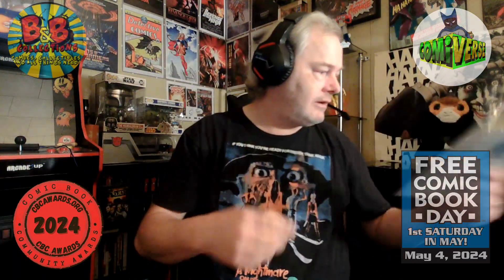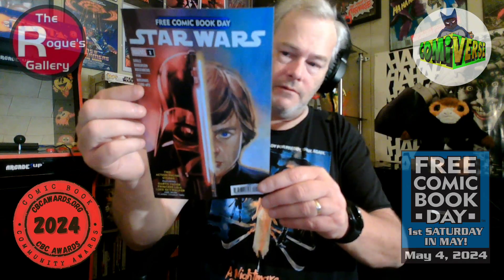Free Comic Book Day & New Comic Book Day Haul From May 4th!!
Instead of the usual Monday mail call, this week I'm showing off everything I picked up at two of my local comic shops for Free Comic Book Day, and I am also showing off my New Comic Day pickups from the last three weeks. I hope you enjoy the video!!

The nominations for the 2024 CBC Awards open on June 15th, and go until August 10th!!

Thank you to everyone who continually supports the channel!! I highly appreciate it. God bless you all!!